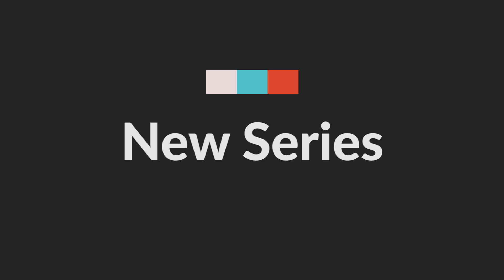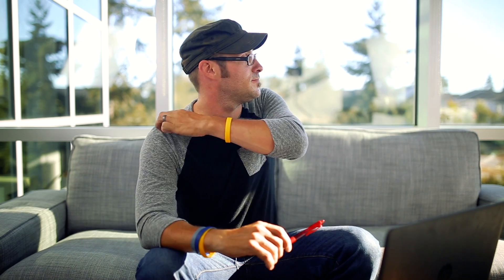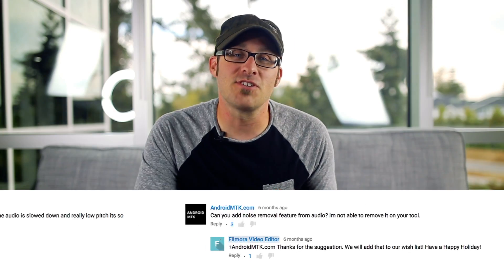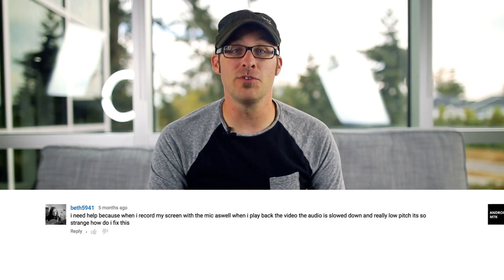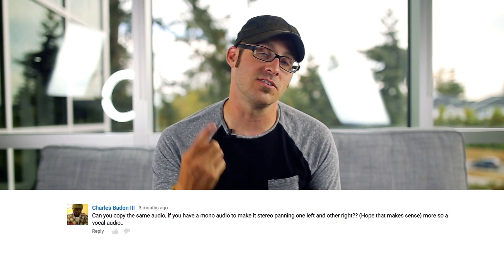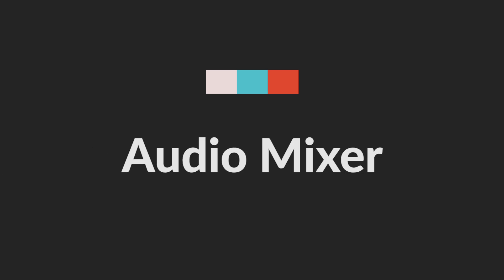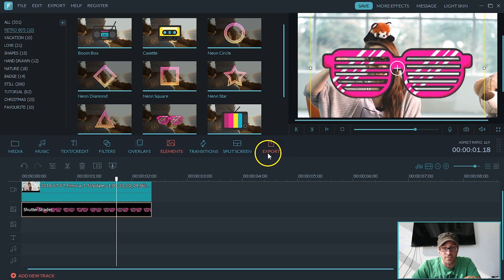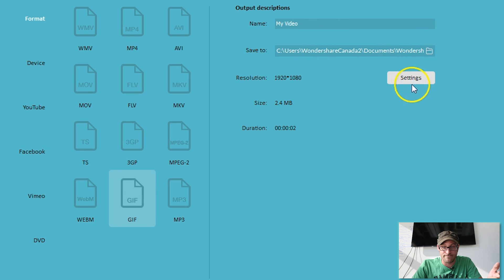Introducing the HELP Series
Watch for our new tutorial series, featuring our new video expert! Jeff has a lot of great tips on using different kinds of equipment, and making different kinds of videos.

Watch Jeff’s How To videos on: making GIFs, audio mixing, screen recording, picture-in-picture, and much more!

(Don’t worry, Heidi’s still here too!)

The Help Series will be a collection of how to videos on topics ranging from using microphones to staging great looking food videos. Jeff has a lot of pro-level video hacks he cannot wait to share with you.